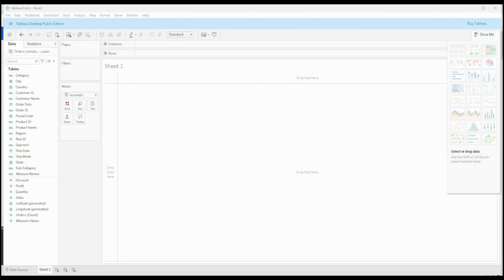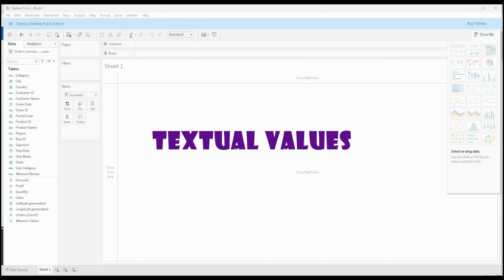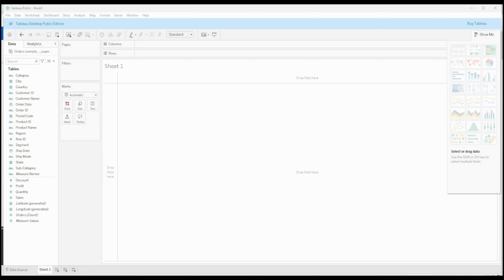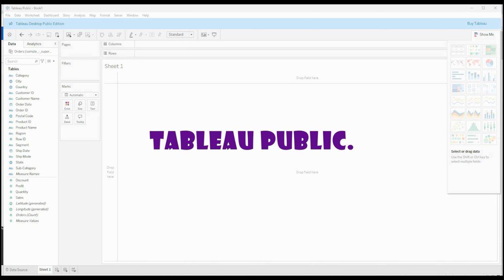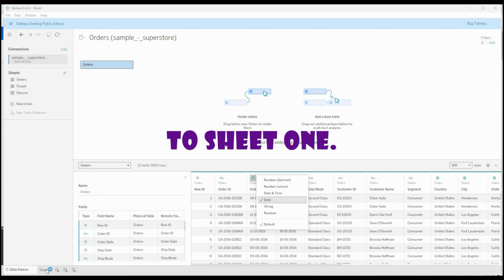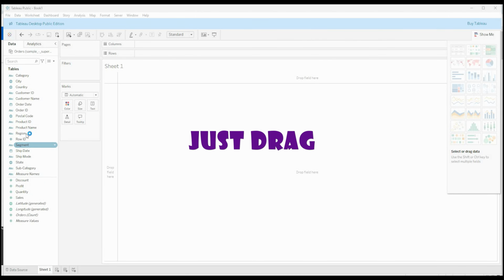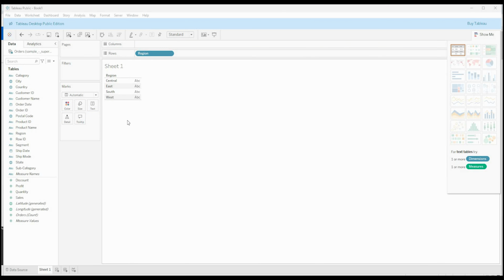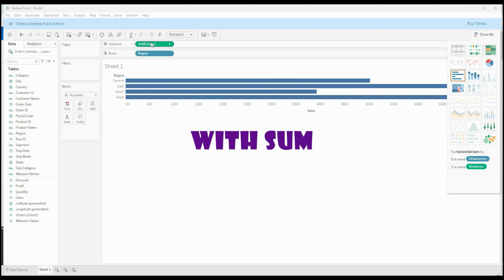From Confusion to Clarity: Understanding Tableau's Dimensions and Measures | Dimensions vs Measures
Unlock the power of data visualization with our latest video on dimensions and measures in Tableau! Discover how to effectively differentiate and utilize these two fundamental concepts to enhance your analytics skills. We’ll guide you through practical examples and tips on structuring your data to create impactful dashboards. Whether you’re a beginner or looking to refine your skills, this video is your go-to resource for mastering Tableau.